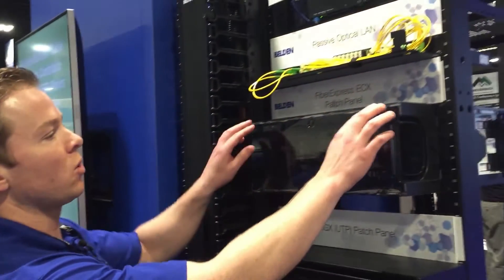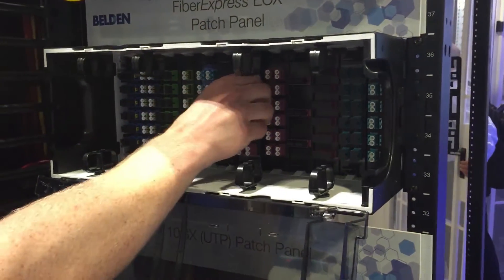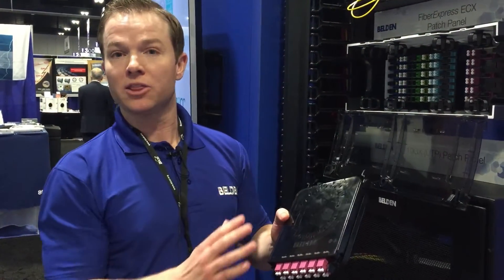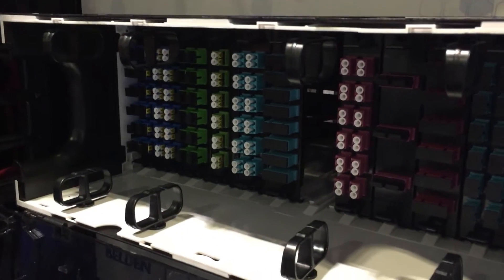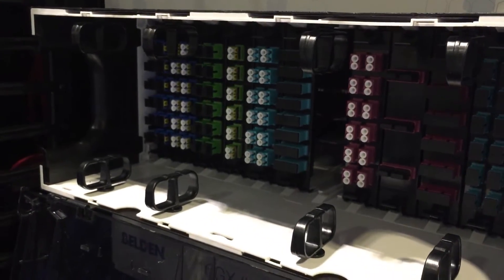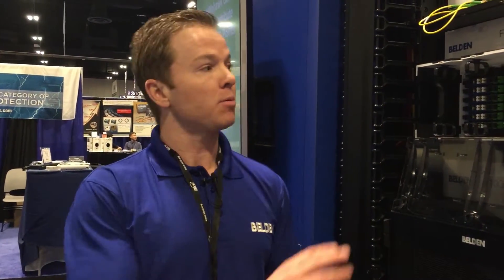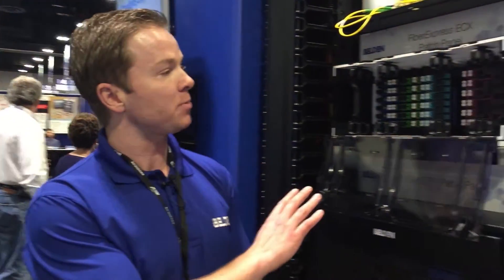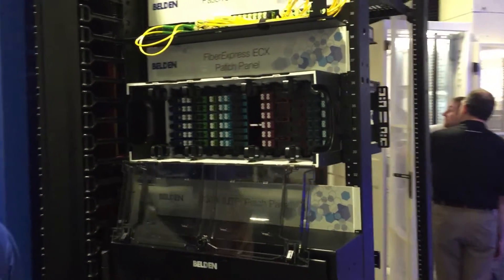Belden's New FiberExpress Enterprise Closet "X" Patch Panel System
Tailored to the enterprise LAN installer, this patch panel system features removable clear doors, fiber jumper management, jumper management clips, splice cassettes with a clear door.

Improvements on the ECX:

- cassette is removable and insertable from both the front and the rear of the housing.
- rails for the cassette rails are directly molded into the housing
- mixed media capable; fiber and copper can co-exist within the same patch panel system using Belden's keystone footprint
- supports all modern fiber field termination techniques

Belden has a very broad offering of copper connectivity using the keystone footprint that can be combined in this patch panel housing, potentially saving yourself a patch panel down the road.

Whether you're using splice on connectors, splice trays, splice cassettes or mechanical splice connectors, those could all be utilized within this patch panel family.

The entire family 1U, 2U and 4U, will be available by the end of Q1.